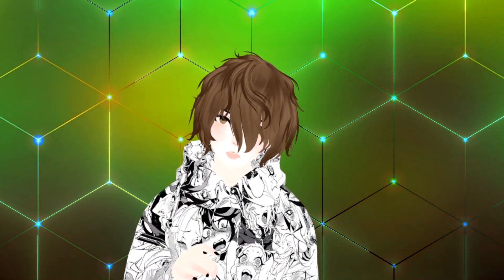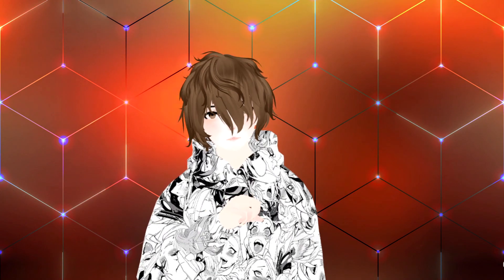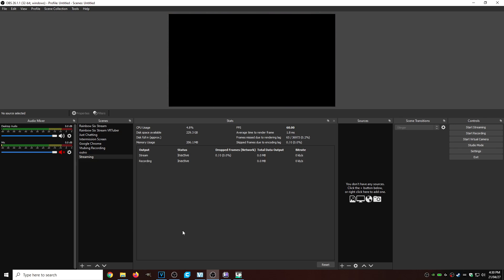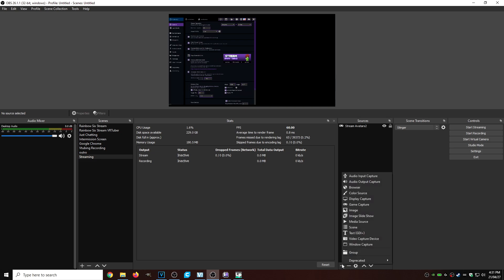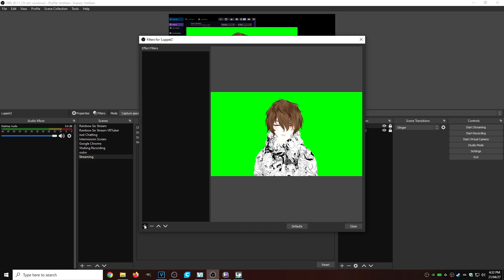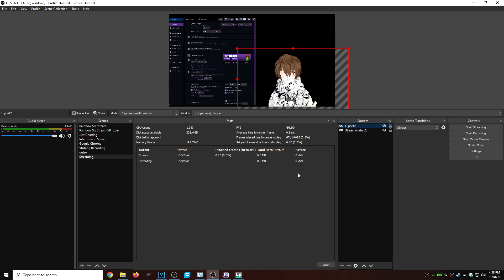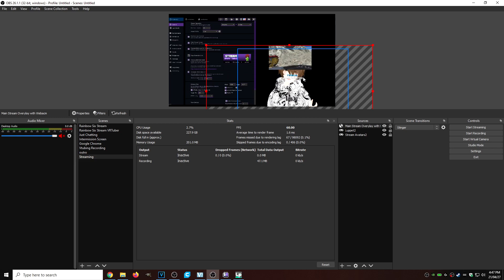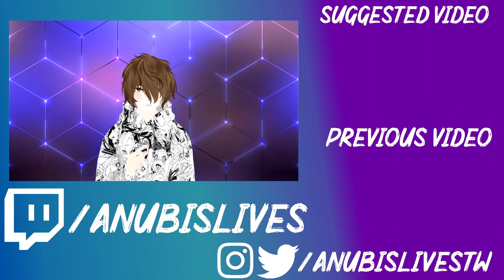Setting Up Your Vtubing Model In OBS Using Vseeface, VUP and more - Fast OBS VTuber Setup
Getting OBS Setup for VTubing is very important. Not many people know how to get their Vtuber in obs. Adding VSeeface to OBS, Adding Luppet to OBS, Adding VUP to OBS or any Vtubing Software to OBS is all the same steps and covered in  most of my Vtubing Tutorial Video's. It doesn't take long as you can see in my Vtuber OBS Setup Tutorial. Vtubing obs / obs vtuber setup guide. Setup your VTubing model in OBS for streaming on Twitch and Youtube - Add Luppet, VUP, VSeeface

This is how we can connect luppet in obs, vseeface on obs, wakaru obs setup, vup in obs

⏲️Time Stamps⏲️
Intro - 0:00
Setting Up OBS - 1:17
Outro - 4:44